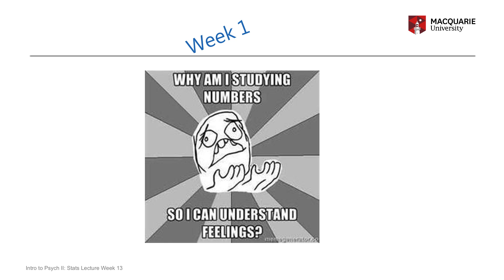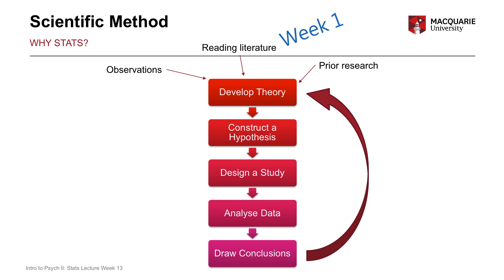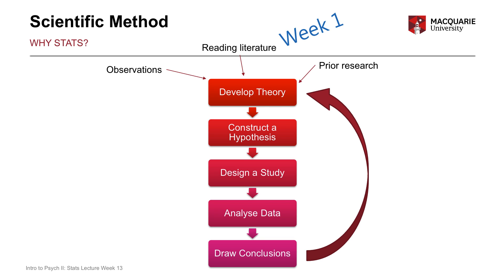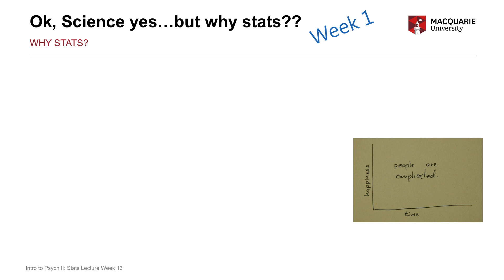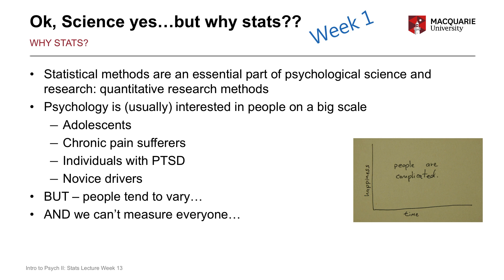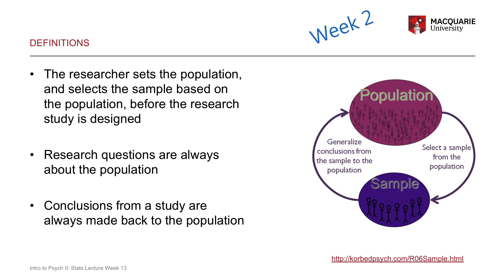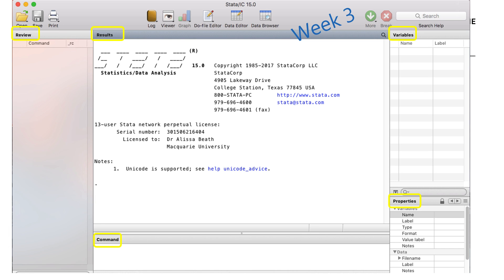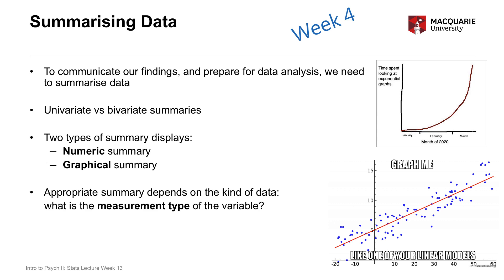PSYU1105 PSYX1105 statistics lecture week 13 part 2